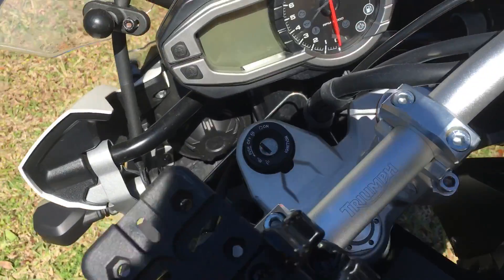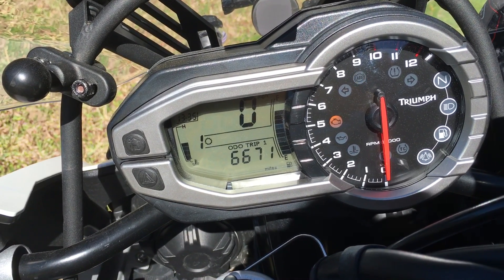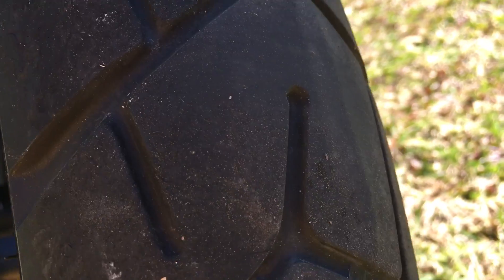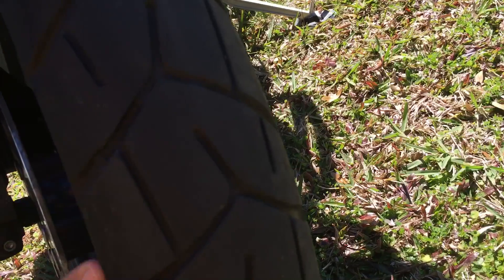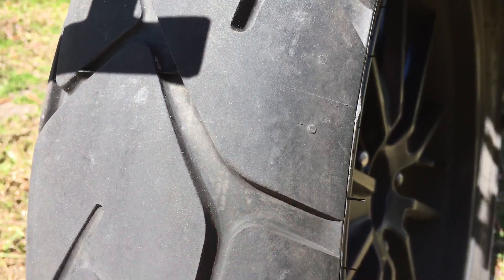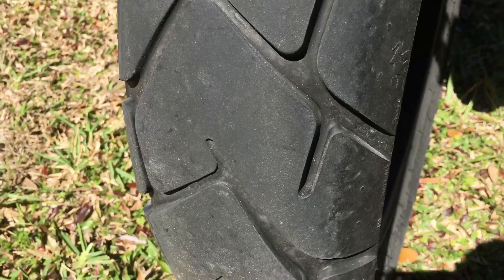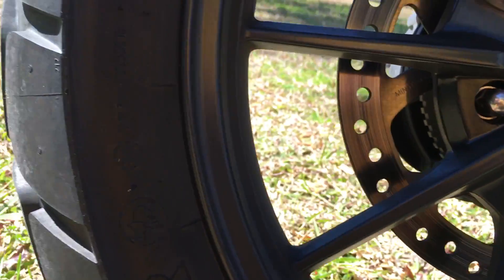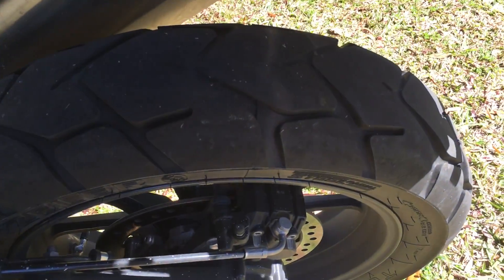Metzeler Tourance EXP wear - normal?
My tires are getting flat in the middle. Part of it is Florida's fault with so many straight roads. But is this what to expect with 6671 miles?